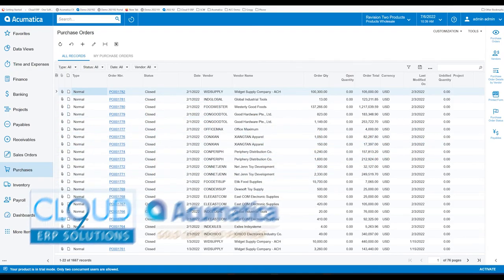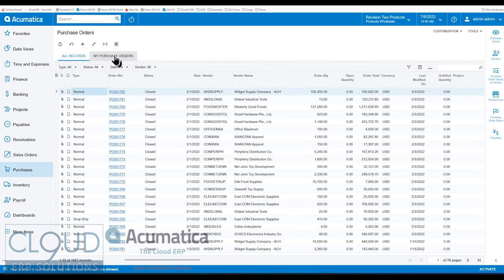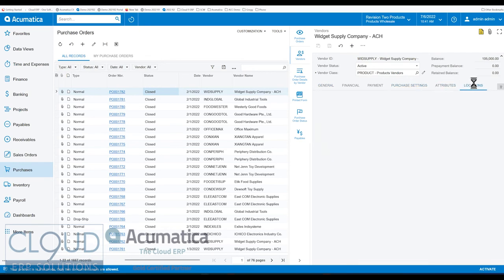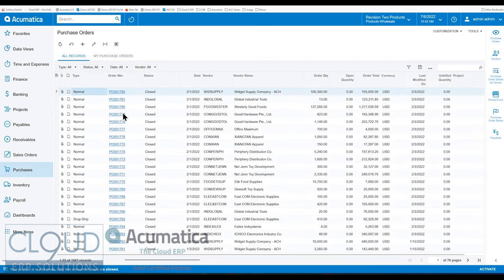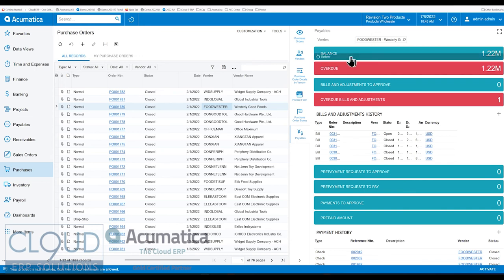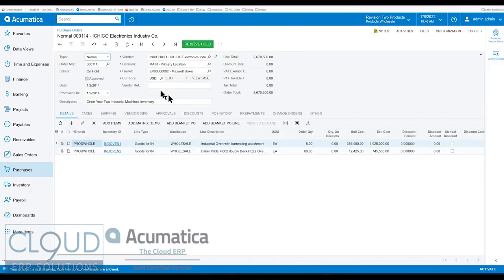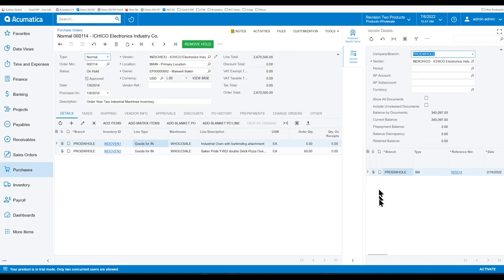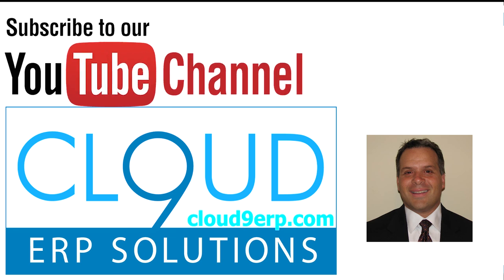Acumatica 2022 R2 - Purchase Order Side Panels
Browse through purchasing screens now with side panels full of information.